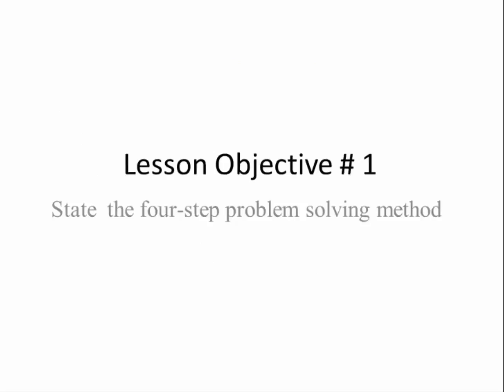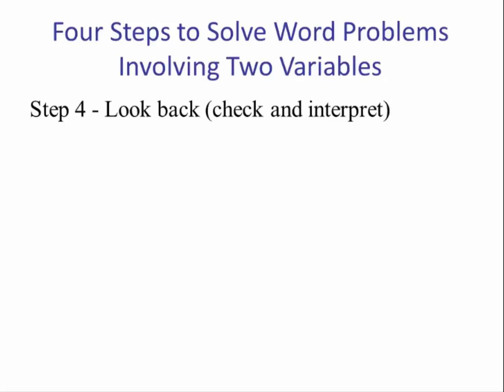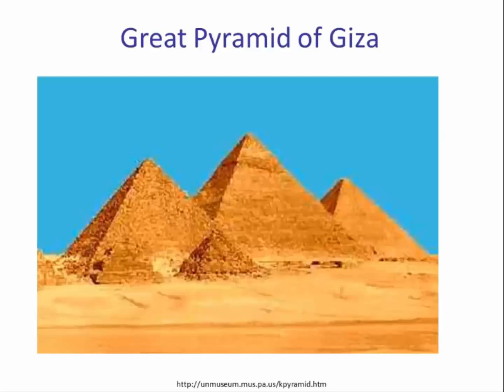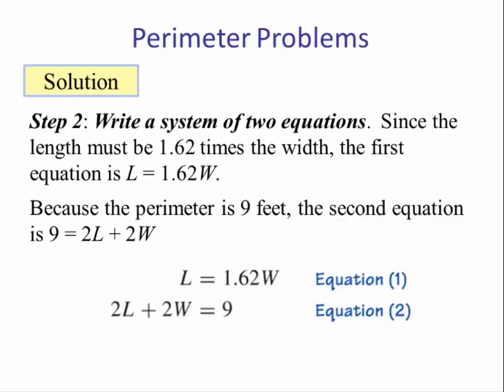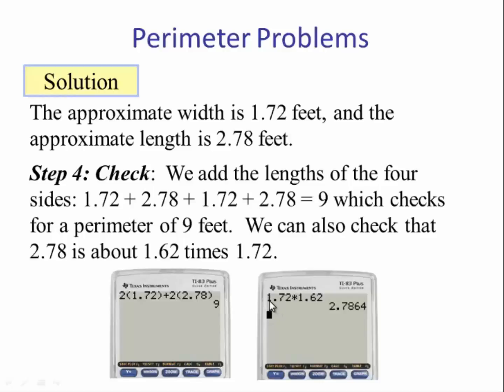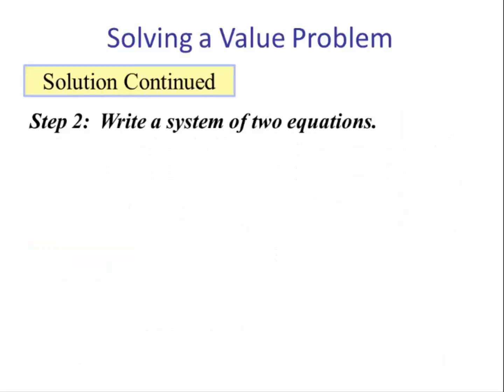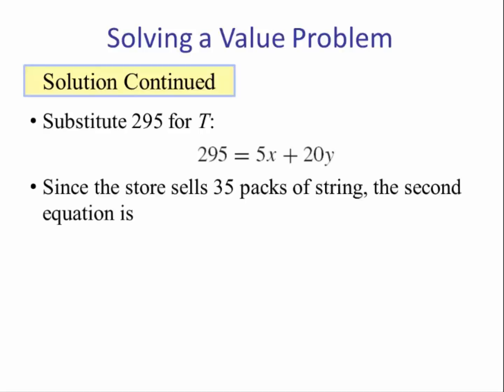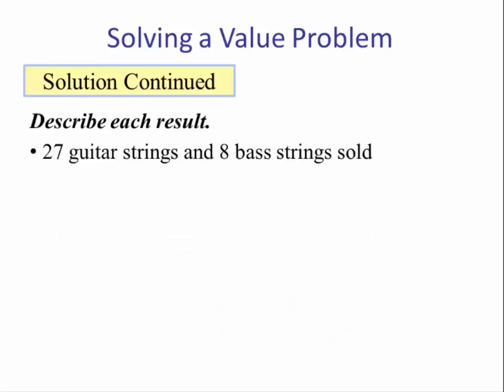Perimeter, Value, Mixture, and Break-even Problems Involving Sytems Part 1